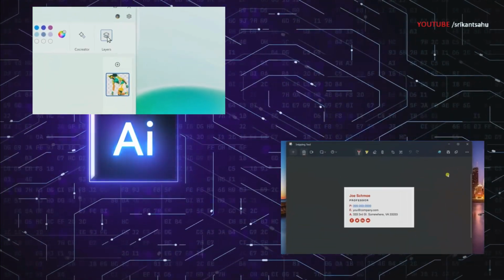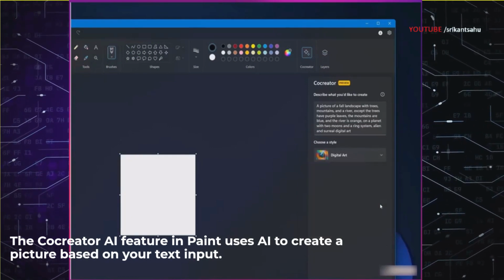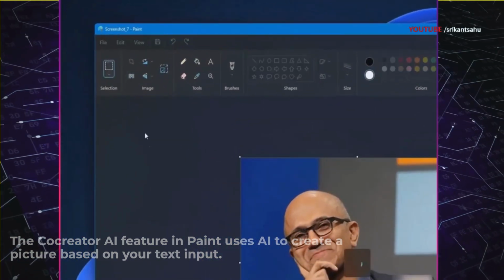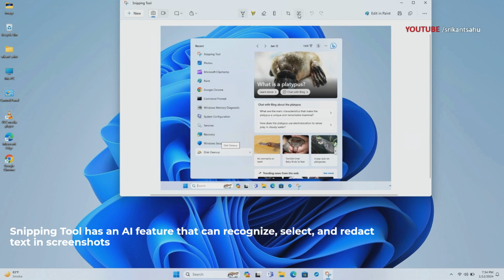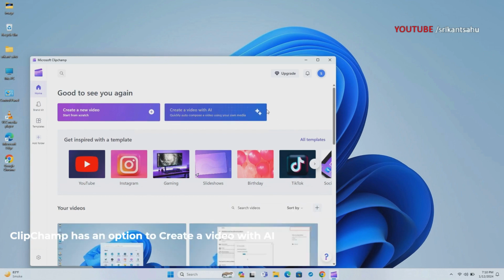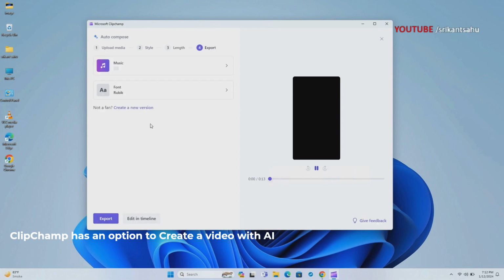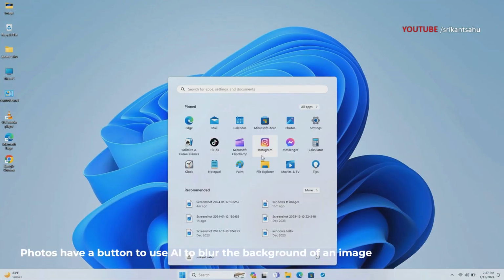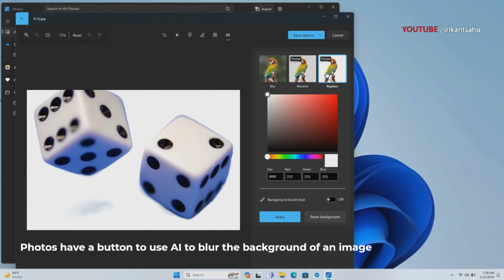Windows 11 AI Features You Must Try in 2024 | Did you know these Features before?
With the recent Windows 11 update, Microsoft has started updating Paint, Clipchamp, Snipping Tool, and Photos app with new AI functions. Here is how to use these AI features in each app on Windows 11.

00:00 Windows 11 AI Features for Apps
00:30 Microsoft Paint Cocreator
01:42 Snipping Tool AI functionality
02:43 Clipchamp, use AI to create videos
04:12 Photos app use AI to remove Background

1. Microsoft Paint Cocreator creates AI images with OpenAI Dall-E.
The Cocreator AI feature in Paint uses AI to create a picture based on your text input. This is a great addition to Windows who want to use AI to generate images

2. Layers in Microsoft Paint, work like in Adobe Photoshop.
The latest version Paint app added the 'Layers' option, This is super useful to work on an image.

3. Microsoft has added AI functionality to its Snipping Tool.
In addition, to capture screenshots and screen records, the Snipping Tool now allows you to select and copy text from the portion of the screen that you screenshot. It can also automatically redact sensitive information such as email addresses or redact text that you manually select.

4. ClipChamp has an option to Create a video with AI.
Microsoft's new "auto compose" feature in ClipChamp uses AI to create montages and short videos with the media you feed into it.

5. Photos have a button to use AI to blur the background of an image.
Microsoft also added  AI functionality into its Photos app that allows you to blur the background of images. It uses AI to detect the background area, but you can manually adjust this with the brush tool and adjust the intensity of the background blur with the slider.